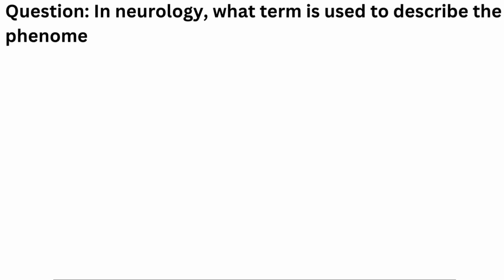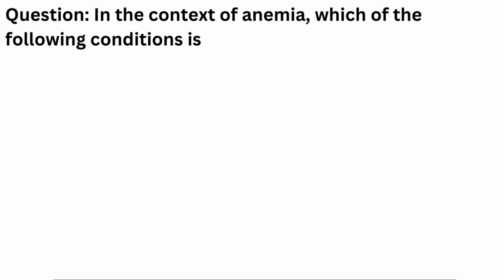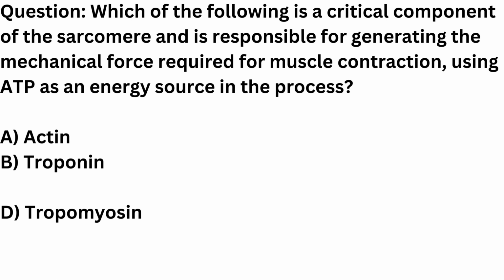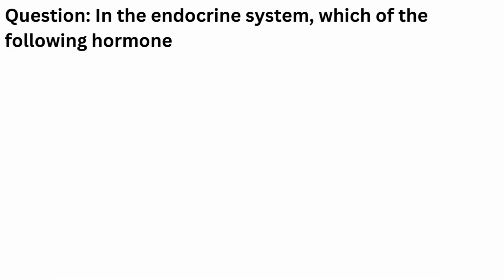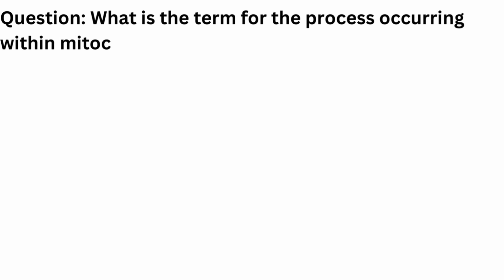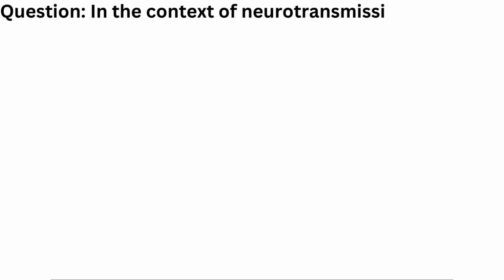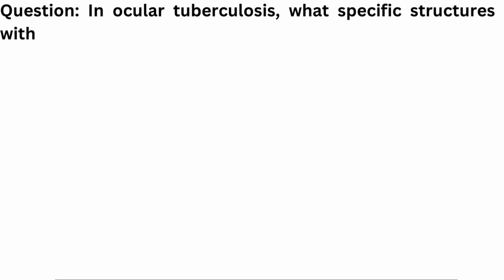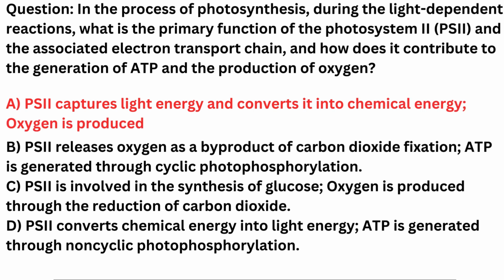Medical Trivia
Embark on a journey through a series of challenging questions covering diverse topics, from neurology to photosynthesis. Explore the intricacies of acetylcholine, mitochondria, joint health, and more. Test your knowledge with difficult-level questions and delve into the fascinating world of science, medicine, and anatomy.

Learnfromwhiz
Learn
learnwithwhiz
Anatomy
Medical
science
med study
medical study
Nursing
icu nurse